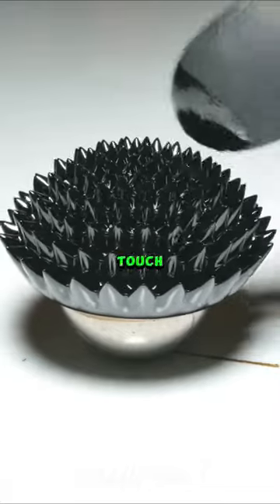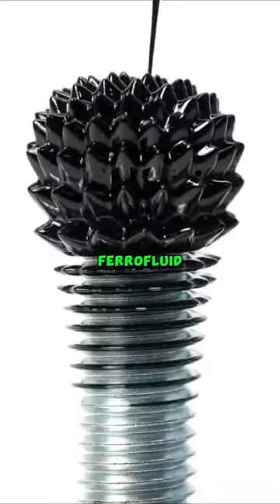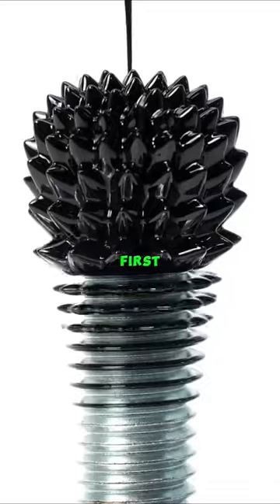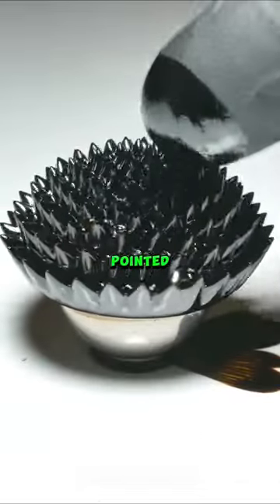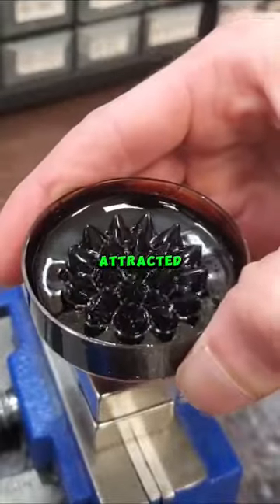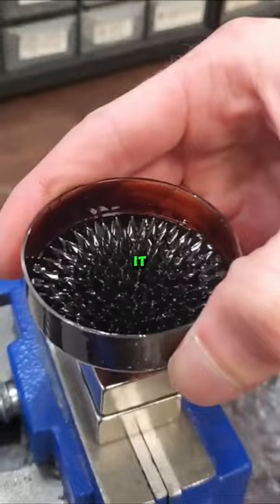What is this pointed things?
Dive into the world of ferrofluid, a fascinating substance attracted to magnets, in this DIY experiment.